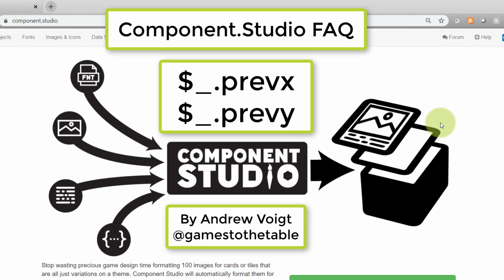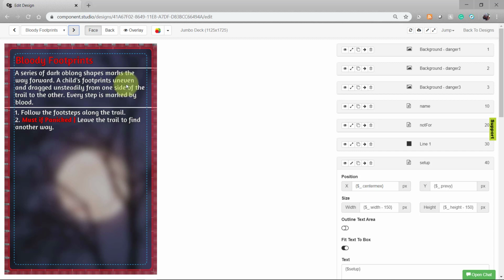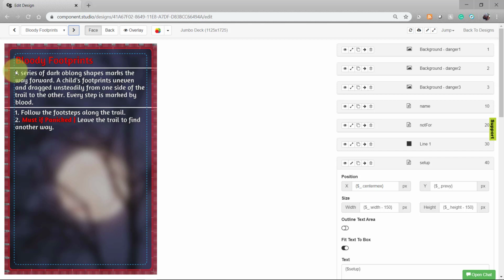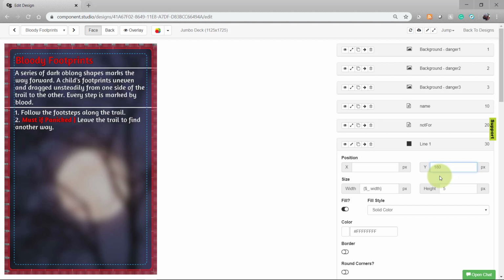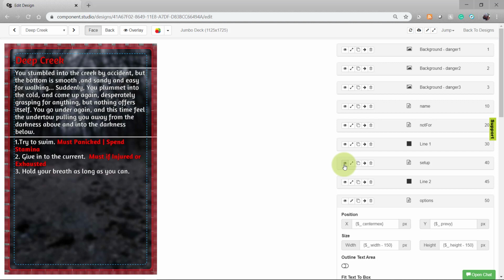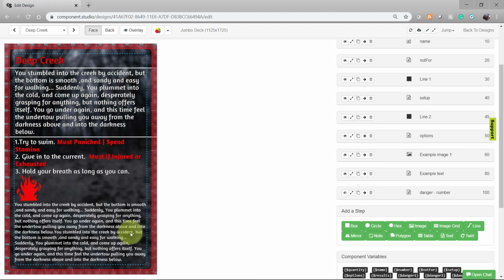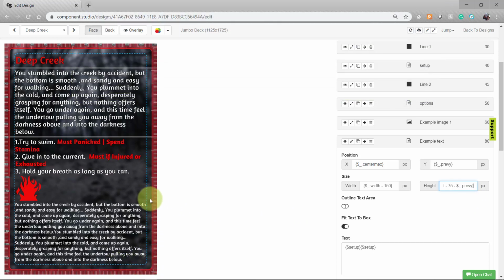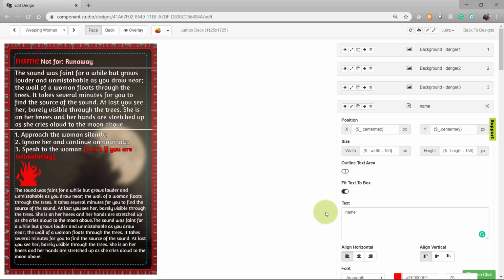Prevx and Prevy - Component.Studio FAQ - E9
Learn how to use Component.Studio with Andrew Voigt.

Follow along with Andrew to learn how to use the variables prevx and prevy to automate your design layouts in Component.Studio.

Is there anything you want to know how to do with Component.Studio?